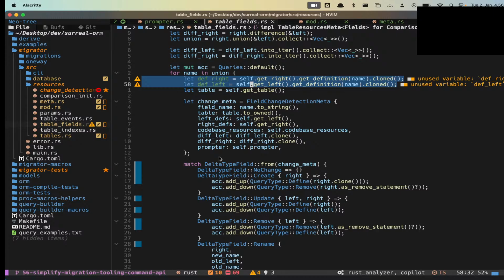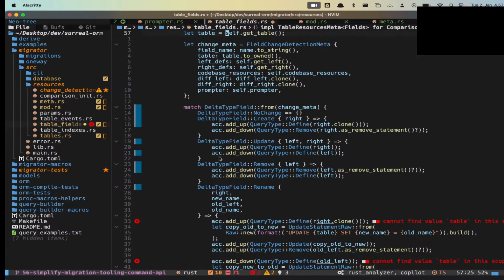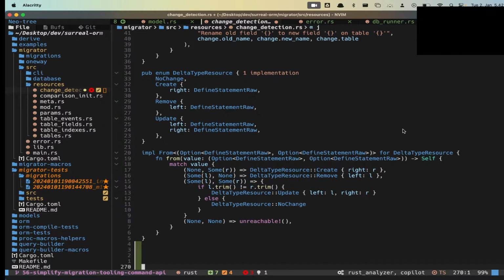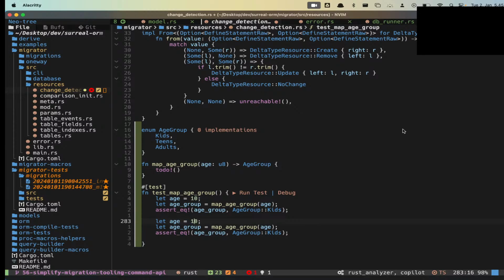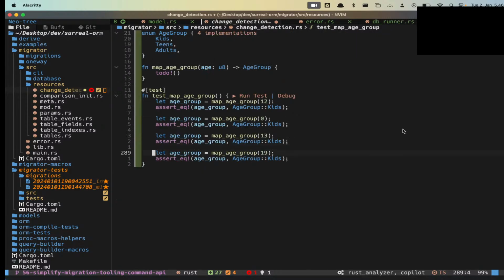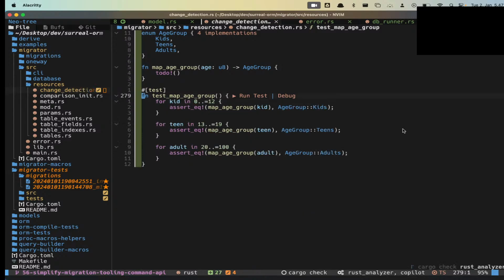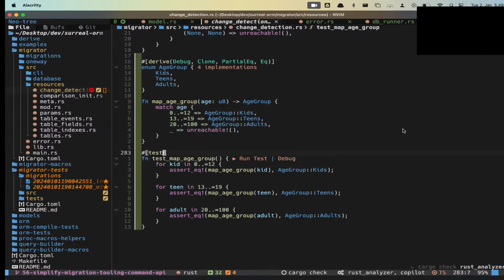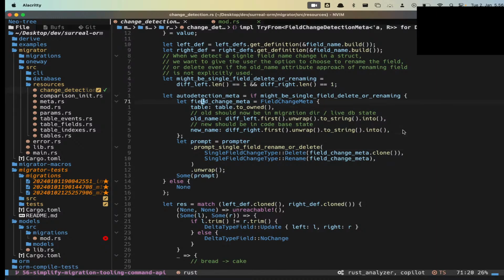OSS: Refactoring & Debugging in Rust | SurrealORM | database migration framework